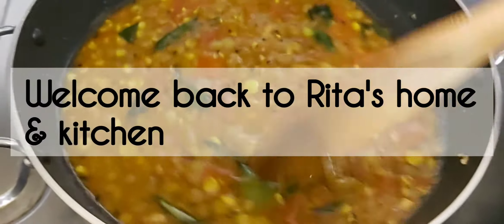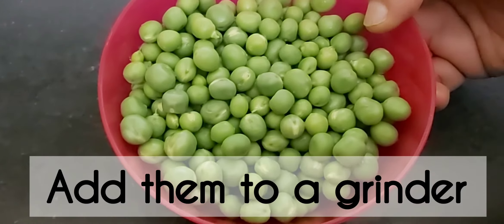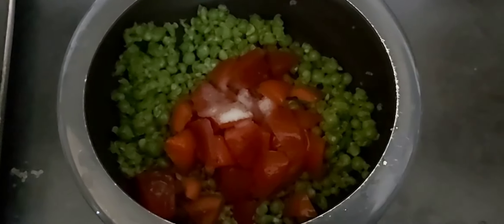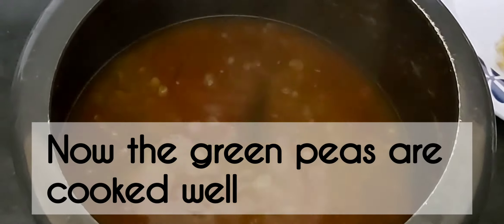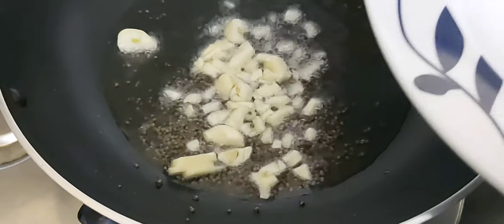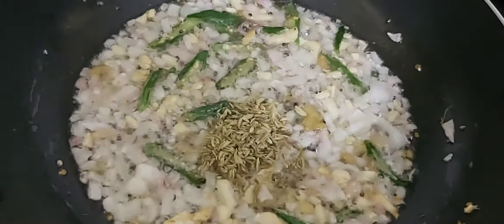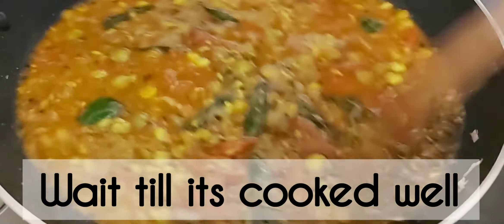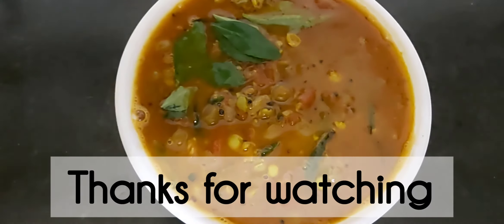FRESH GREEN PEAS CURRY||MATAR CURRY|| EASY GREEN PEAS CURRY RECIPE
INGREDIENTS:
FRESH GREEN PEAS 3/4 BOWLS
TOMATO 2 MEDIUM SIZE
SALT
WATER 1 BOWL
COCONUT OIL 3 TSP(ANY)
MUSTARD SEEDS 1 TSP
GARLIC 3 PIECE
FENNEL SEEDS(SAUMPH) 3/4 TSP
CURRY LEAVES

INSTA: RITA'S HOME AND KITCHEN